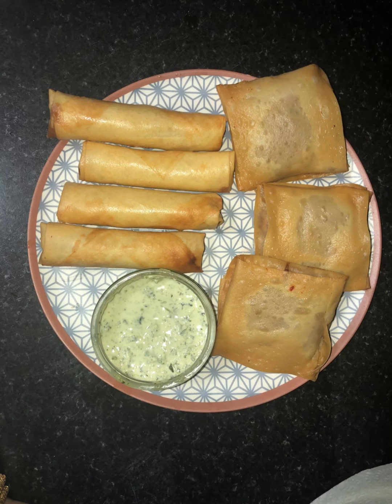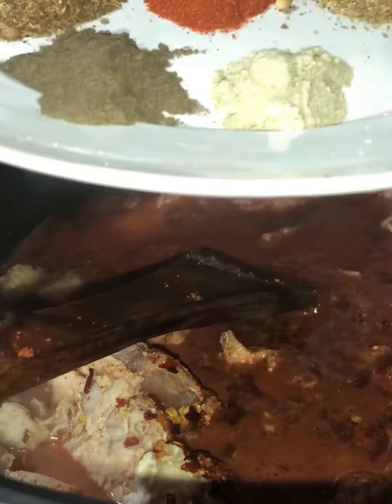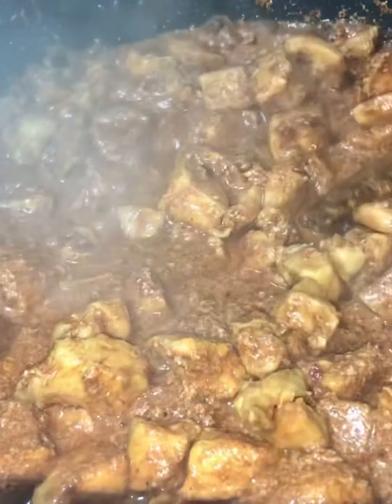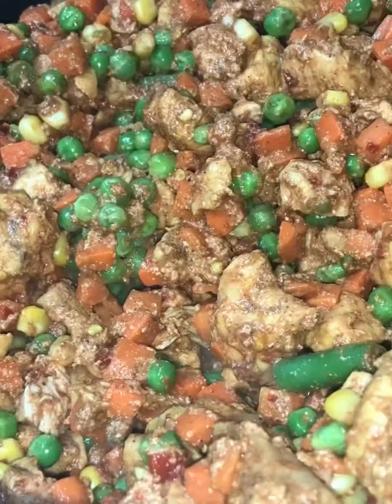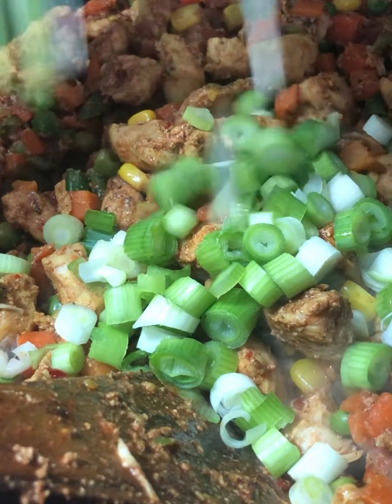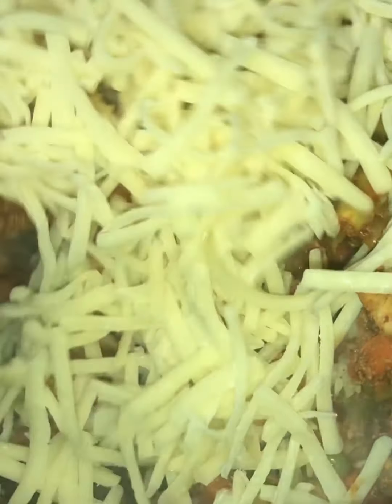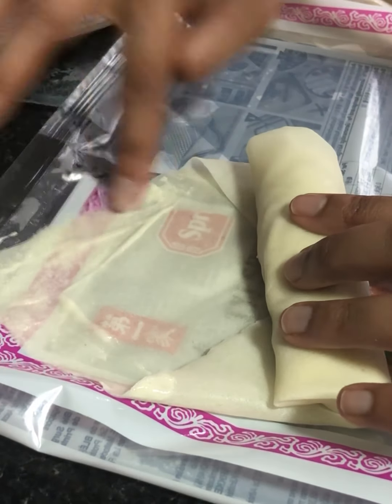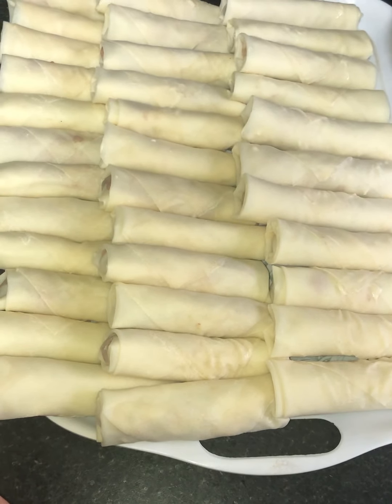Tandoori Chicken Rolls | Ramadhan Special by Eat With The Boys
Here’s another amazing snack idea for you!